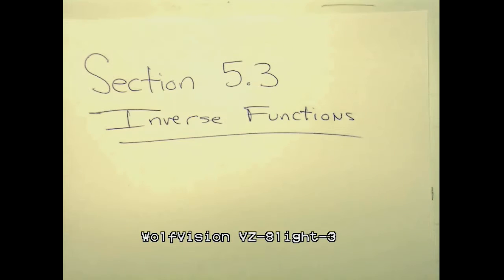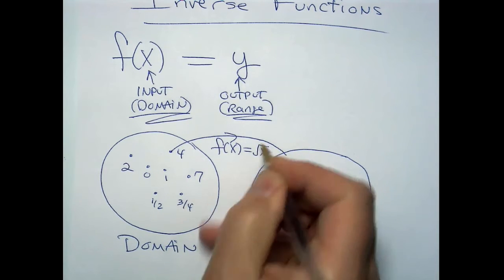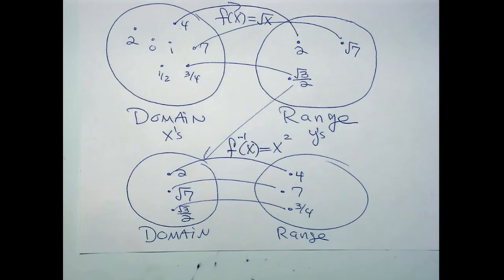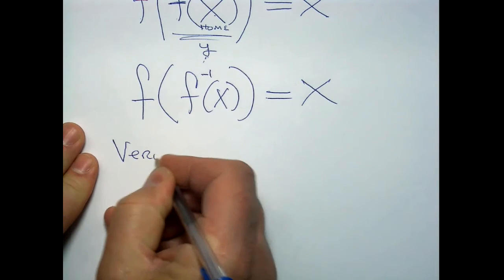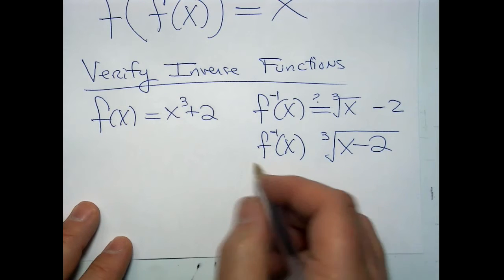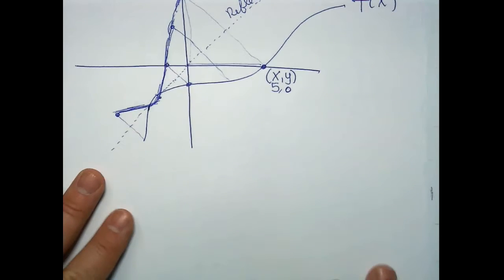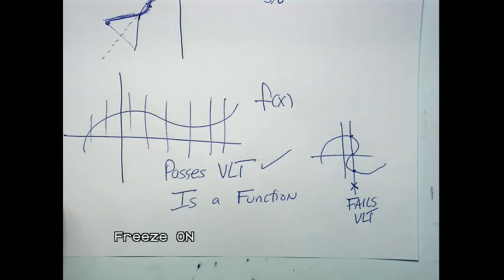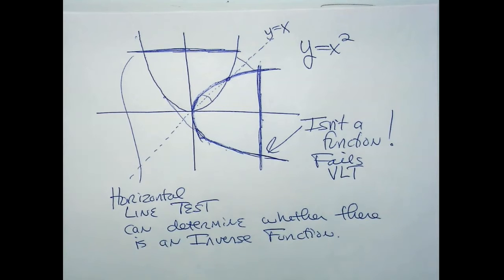Calculus I: Section 5.3 - Inverse Functions